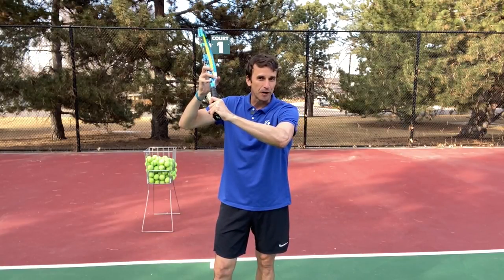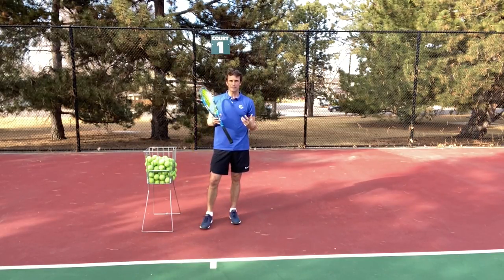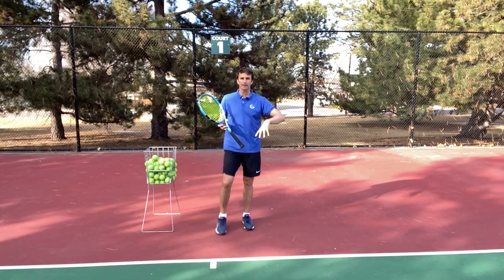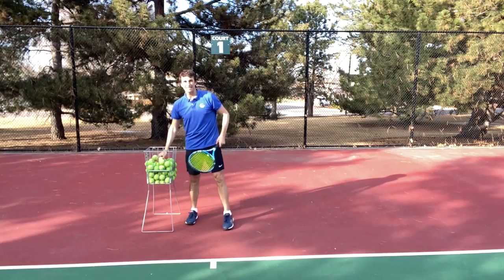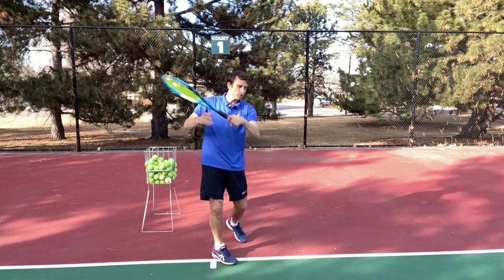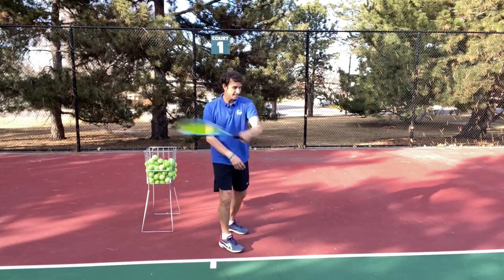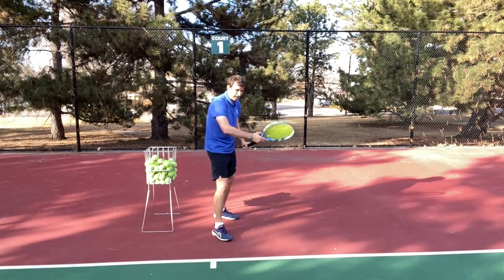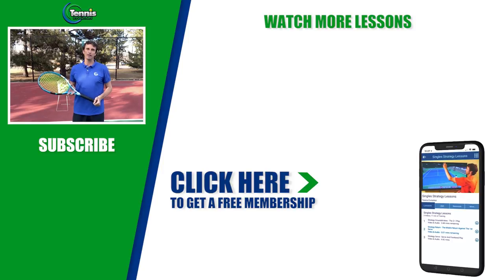MASTER Your Forehand (Secret Tip) : TENNIS FOREHAND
The finish is one of the most important components to build strong fundamentals on your tennis forehand Jeff Salzenstein shares a secret tennis tip to absolutely master your forehand technique, and demonstrates how you can properly practice it on and off the court.  Consequently, you can skyrocket the consistency, depth, and spin of your tennis forehand.

Chapters
0:00 Intro - Master our forehand (Secret Tip) I Tennis Forehand
2:18 Jeff story as a professional tennis player
3:48 Tennis tip on the forehand finish
5:28 Biggest tennis forehand mistake
6:00 Tennis forehand acceleration
8:10 Benefits of catching the racquet on the forehand
8:50 Robert Lansdorp forehand tip
9:48 Summary- Master your forehand (Secret Tip) I Tennis Forehand
10:25 Tennis Evolution - FREE MEMBERSHIP

Jeff recommends catching the racquet at the end of your tennis forehand swing. He considers that it will help you to increase the consistency, depth, and spin on it, especially when you are under pressure.

To practice this forehand tip, he suggests holding the throat of the racquet with the fingertips of your non-dominant hand at the end of your swing. Consequently, you can create proper space and extension while reducing the tension on your tennis forehand.

Likewise, Jeff discusses the importance of accelerating at the right time on your tennis forehand particularly when making contact with the ball. Furthermore, he argues that you should slow down or decelerate your forehand swing after contact and focus on your finish technique.

Lastly, Jeff encourages you to practice this simple technique consistently and commit to the process of learning and improving your tennis forehand fundamentals.

To improve your tennis forehand and entire tennis game faster with Jeff, check out his free membership inside Tennis Evolution that you can access online or inside our Tennis Evolution App (no credit card or payment required).

All you have to do is click on this link to register for the free membership

If you’re on a mobile device in the US or Canada, you can tap to text here to get a FREE Tennis Course in the Tennis Evolution APP from Former Top 100 ATP Pro, Jeff Salzenstein.

If you’re not on a mobile device or are outside the US and Canada, you can click this link to get a free Tennis Course inside the Tennis Evolution APP

Former Top 100 ATP Pro, Jeff Salzenstein, is exposing the 3 common myths that could be crippling your tennis forehand potential. Most players make at least 1 of these 3 mistakes... Do you?